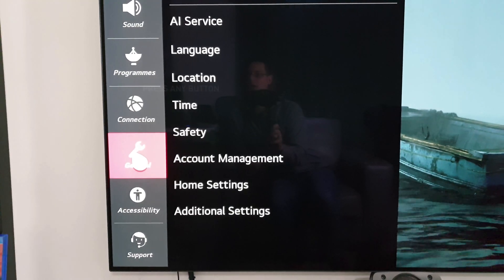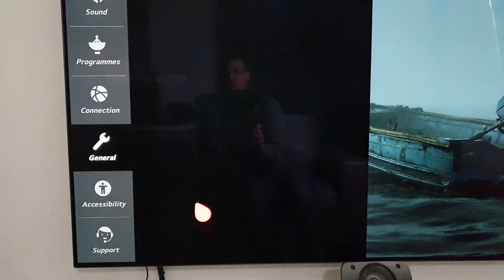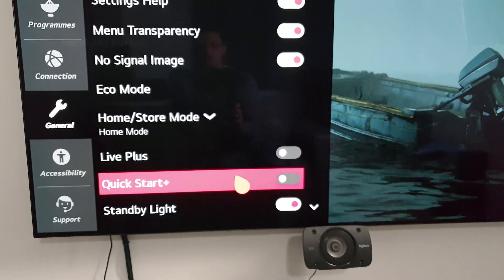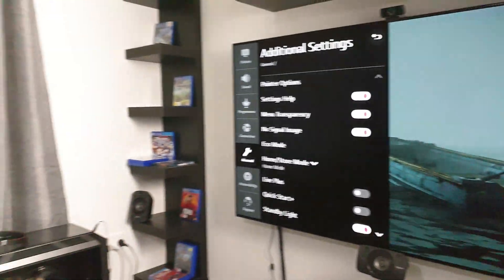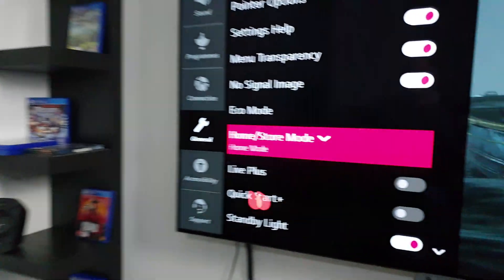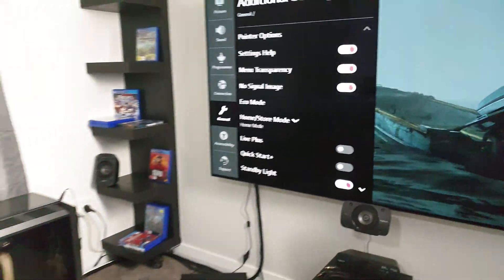HDMI No Input BUG on LG CX and maybe a workaround?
I have a very annoying HDMI BUG with my LG CX TV. I hope LG will fix this soon but for time being try my workaround and tell me if it is working for you as well.